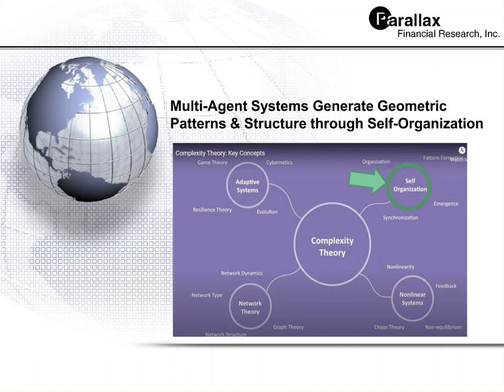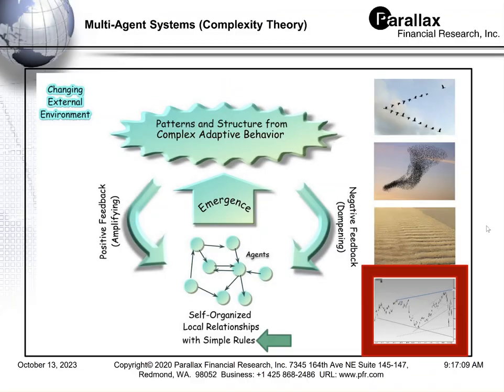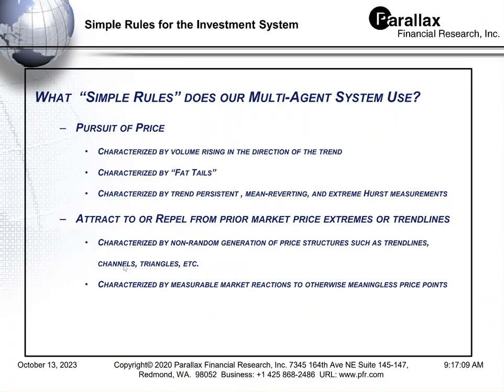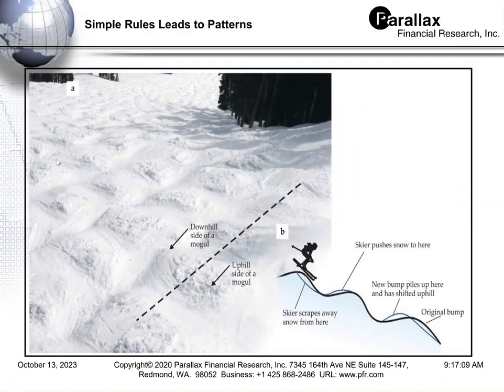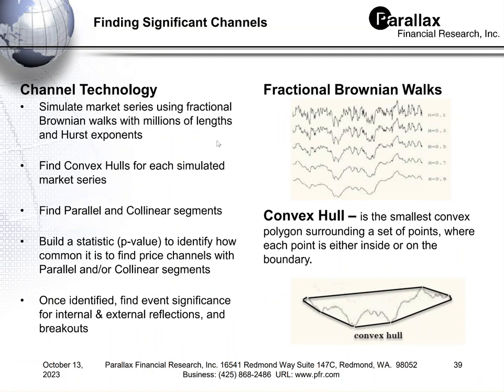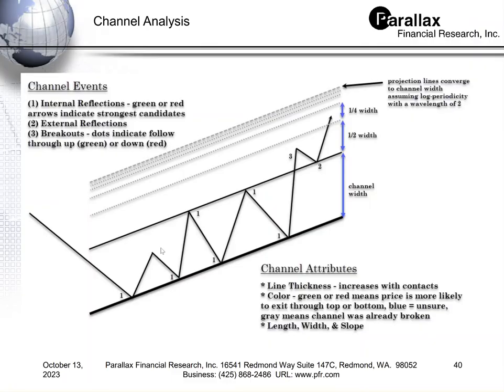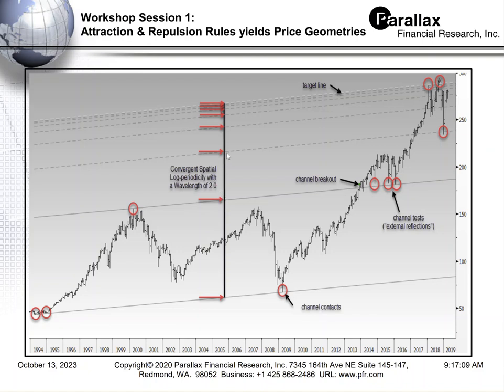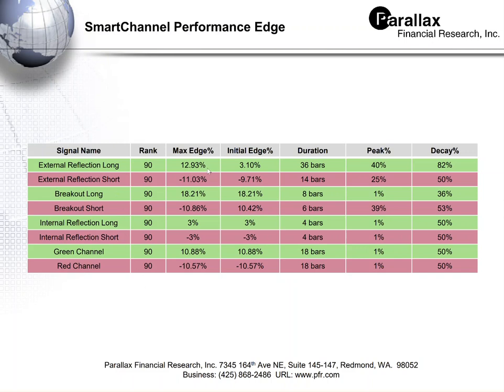Financial Seismology 2023 Geometric Emergence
Complexity theory explains how geometric patterns form through emergence.  Technicians call them trendlines, channels, triangles, etc.  Investment agents, networked together through price, obeying a couple simple rules, and through feedback, create these patterns.